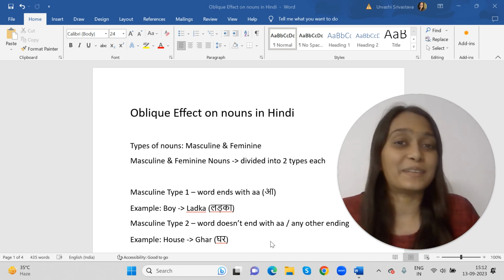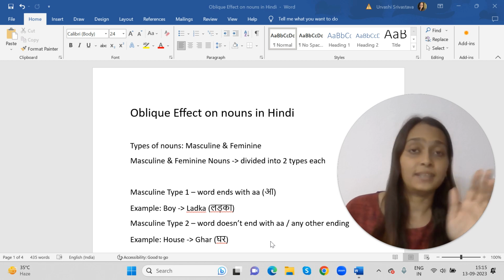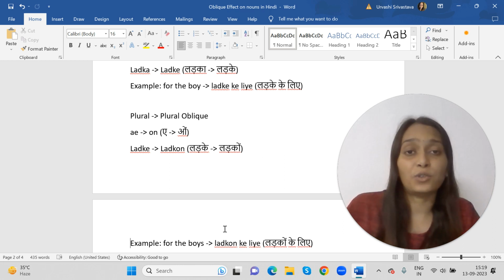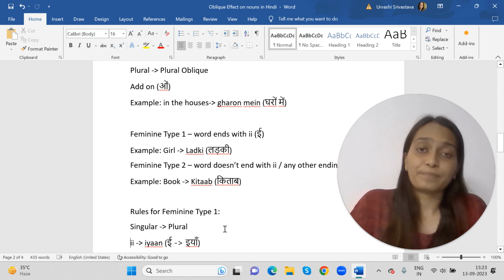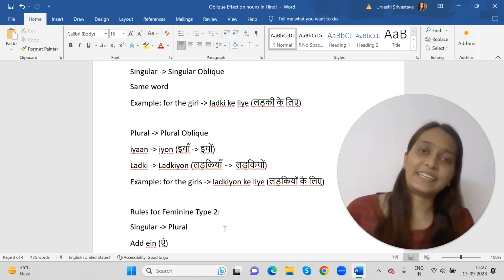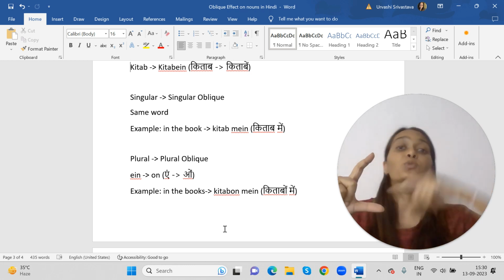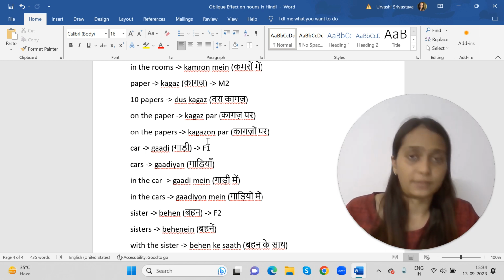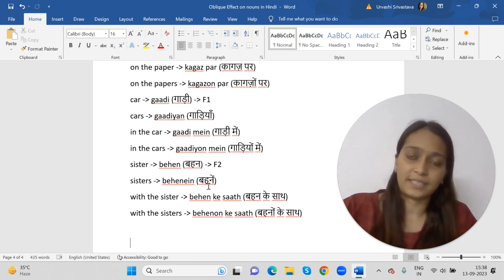Lesson 5 - Oblique effect on nouns (singular-plural nouns) in Hindi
Namaste doston! In this video series you would learn Hindi Grammar with me in a structured and a simplified way. We'll be learning about all Hindi grammar concepts starting from basics to advanced concepts. In this video we will learn about Oblique effect on nouns (singular-plural nouns) in Hindi.
Lesson Notes:
Oblique Effect on nouns (singular-plural nouns) in Hindi
Types of nouns: Masculine & Feminine
Masculine & Feminine Nouns - divided into 2 types each
Masculine Type 1 – word ends with aa आ
Example: Boy - Ladka लड़का
Masculine Type 2 – word doesn’t end with aa / any other ending
Example: House - Ghar घर
Rules for Masculine Type 1:
Singular - Plural
aa - ae आ - ए
Ladka - Ladke लड़का - लड़के
Singular - Singular Oblique
Example: for the boy - ladke ke liye लड़के के लिए
Plural - Plural Oblique
ae - on ए - ओं
Ladke - Ladkon लड़के - लड़कों
Example: for the boys - ladkon ke liye लड़कों के लिए
Rules for Masculine Type 2:
Singular - Plural
Same word
Ek ghar - Do ghar एक घर - दो घर
Singular - Singular Oblique
Same word
Example: in the house - ghar mein घर में
Plural - Plural Oblique
Add on ओं
Example: in the houses- gharon mein घरों में
Feminine Type 1 – word ends with ii ई
Example: Girl - Ladki लड़की
Feminine Type 2 – word doesn’t end with ii / any other ending
Example: Book - Kitaab किताब
Rules for Feminine Type 1:
Singular - Plural
ii - iyaan ई - इयाँ
Ladki - Ladkiyaan लड़की - लड़कियाँ
Singular - Singular Oblique
Same word
Example: for the girl - ladki ke liye लड़की के लिए
Plural - Plural Oblique
iyaan - iyon इयाँ - इयों
Ladki - Ladkiyon लड़कियाँ - लड़कियों
Example: for the girls - ladkiyon ke liye लड़कियों के लिए
Rules for Feminine Type 2:
Singular - Plural
Add ein एं
Kitab - Kitabein किताब - किताबें
Singular - Singular Oblique
Same word
Example: in the book - kitab mein किताब में
Plural - Plural Oblique
ein - on एं - ओं
Example: in the books- kitabon mein किताबों में
Practice:
room - kamra कमरा - M1
2 rooms - do kamre दो कमरे
in the room - kamre mein कमरे में
in the rooms - kamron mein कमरों में
paper - kagaz कागज़ - M2
10 papers - dus kagaz दस कागज़
on the paper - kagaz par कागज़ पर
on the papers - kagazon par कागज़ों पर
car - gaadi गाड़ी - F1
cars - gaadiyan गाड़ियाँ
in the car - gaadi mein गाड़ी में
in the cars - gaadiyon mein गाड़ियों में
sister - behen बहन - F2
sisters - behenein बहनें
with the sister - behen ke saath बहन के साथ
with the sisters - behenon ke saath बहनों के साथ

I hope you enjoyed this lesson! Let me know if you need any help with this concept in the comments section. :)